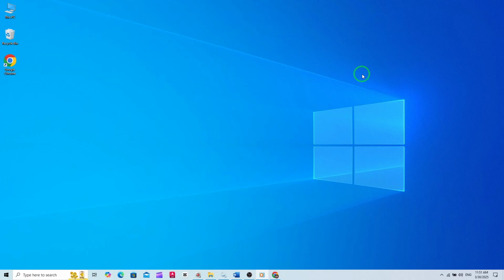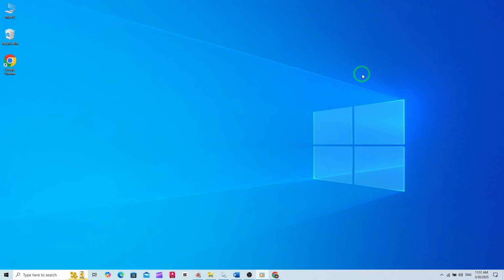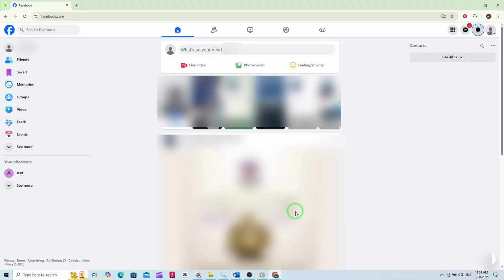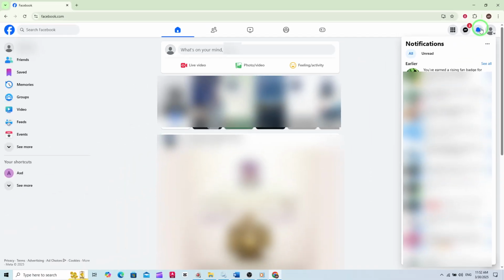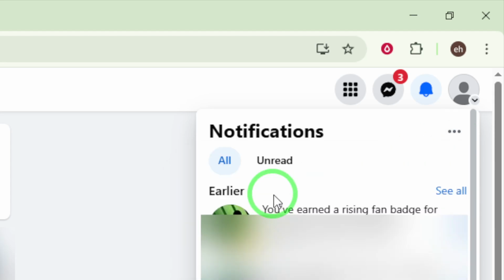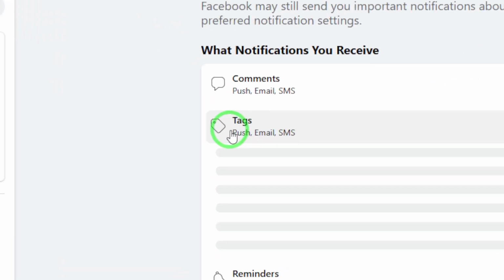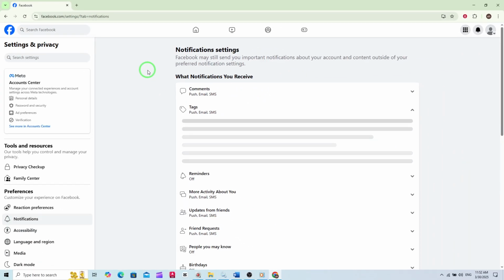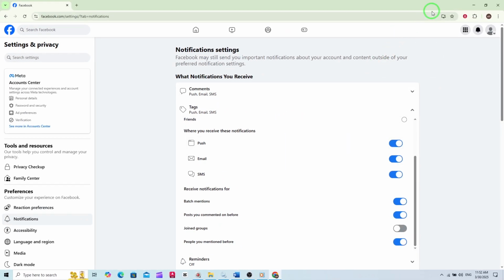How to Turn Off Tags Notifications For Joined Groups On Facebook On PC (New Update)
Learn how to turn off tag notifications for joined groups on Facebook with this quick and easy guide. If you're tired of constant notifications from group tags, this video will show you how to disable them on your PC using Facebook's latest update.

Follow these simple steps to regain control of your notifications:

1. Open Facebook

2. Click on the Notifications icon at the top right of the page

3. Click on the three dots

4. Choose Notifications settings

5. Click on Tags, disable Joined groups

By following these steps, you'll be able to customize your Facebook experience and reduce unwanted notifications.

(Expand to read more)

This video is perfect for Facebook users who want to streamline their notification settings and focus on the content that matters most to them. Whether you're a casual user or manage multiple groups, this tutorial will help you take control of your Facebook experience.

Remember that while turning off notifications can reduce distractions, it's still important to check your groups regularly to stay informed about important updates. You can always adjust these settings later if you find you're missing out on crucial information.

Together, we can make the most of our online experiences while maintaining a healthy balance with our offline lives.

Timeline:
00:00 Start
00:12 How to do it
01:05 End